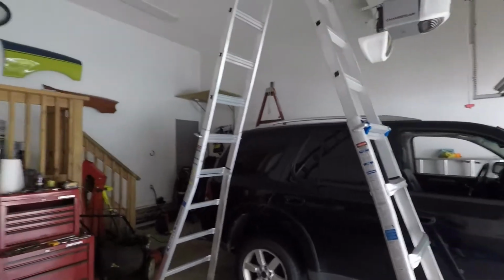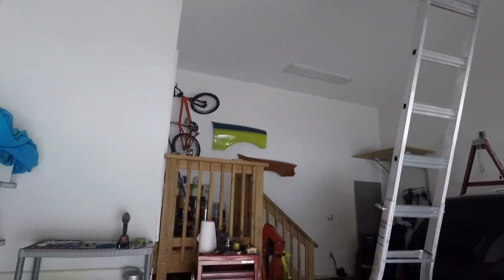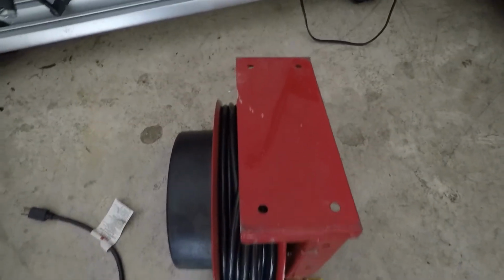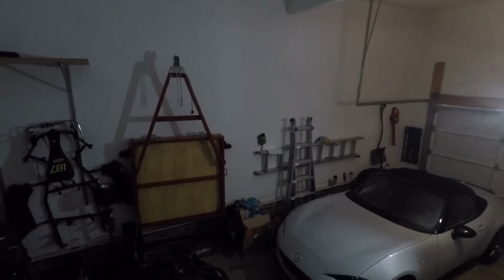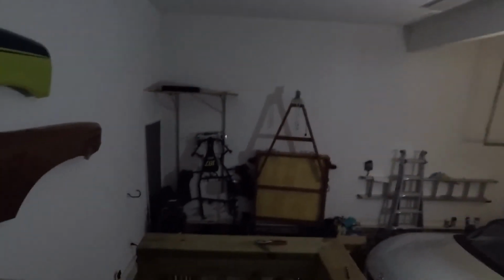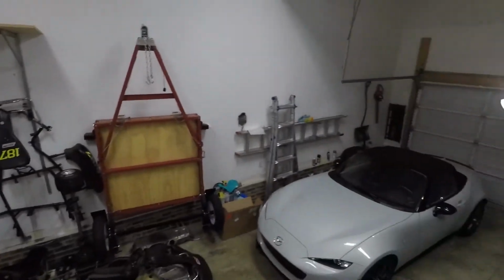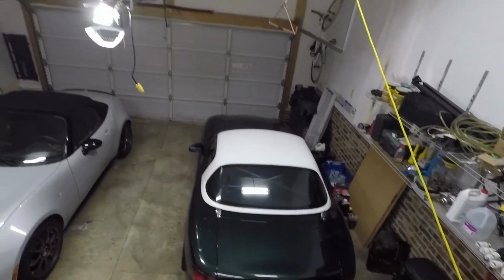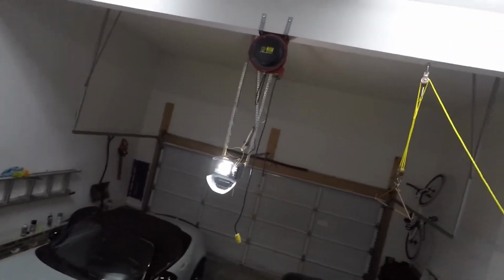Garage Update and new ND Wheels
Some minor updates in the garage, and new track wheels for the ND Miata.